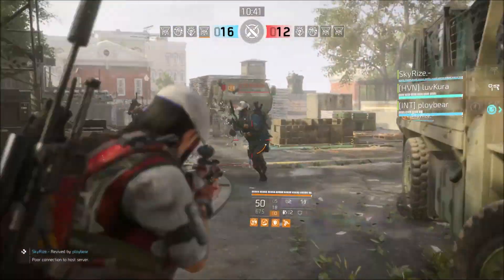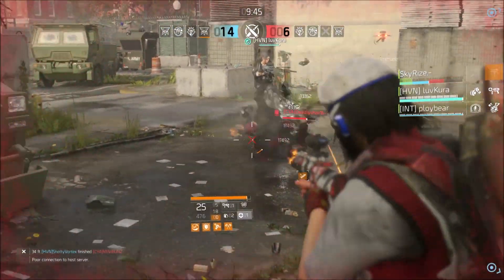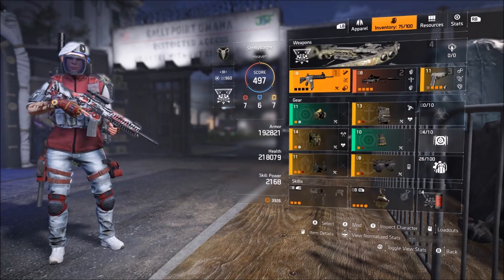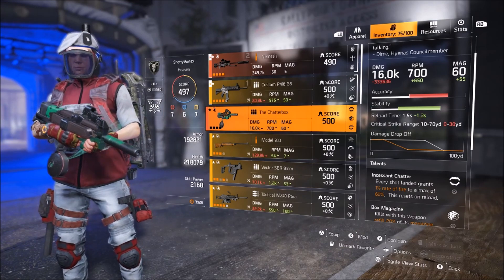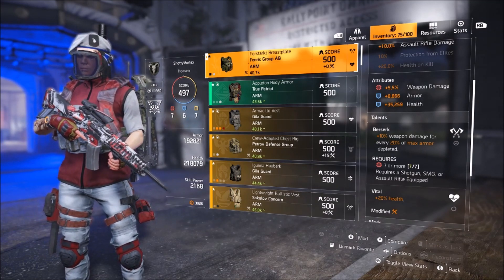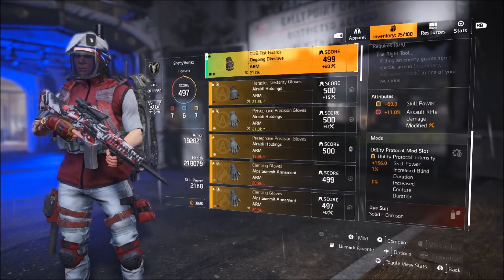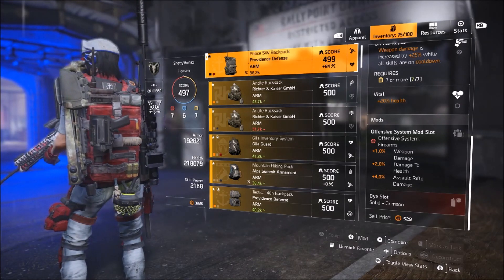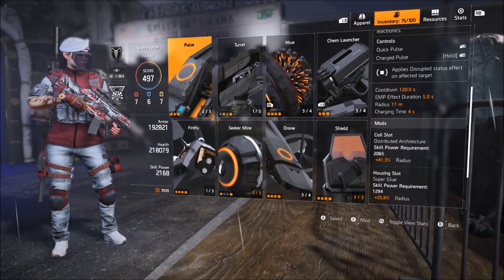"The Heaven Seven" AR Build (TU3 Patch)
New AR Build that hits hard and can sustain extremely well.
Build Created by myself (ShottyVortex), S/O to LuvKura, Skyrize, and Ploybear for helping with the theorycraft.
HVN Clan